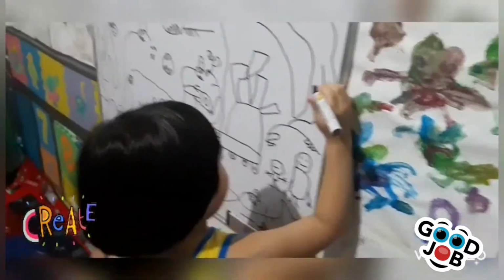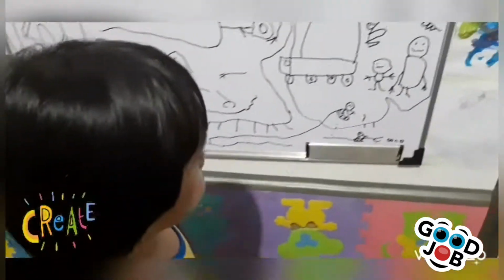YSAC@ CREATIVE LINES How To Draw Different Lines myWonderKid@5 homeSweetClassroom (Vlog#108)